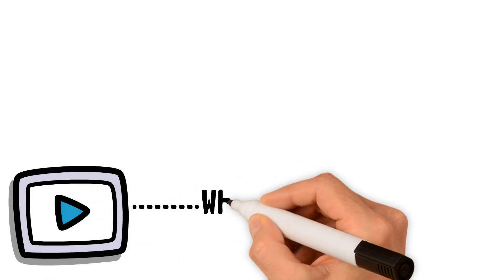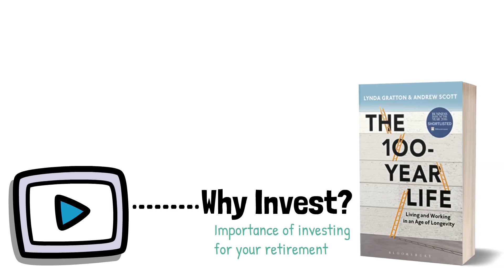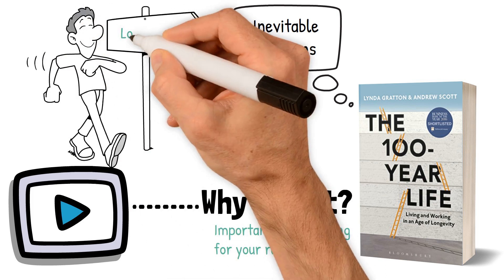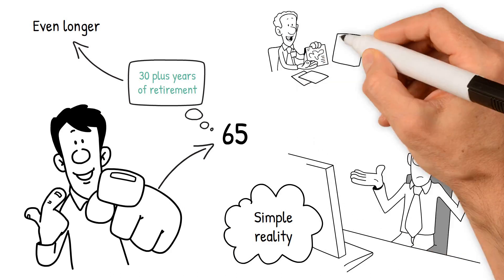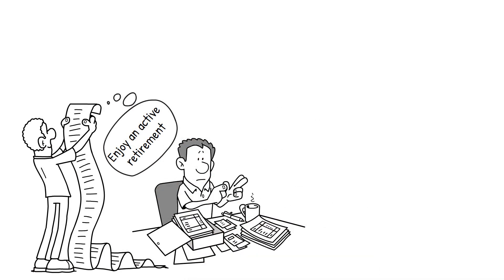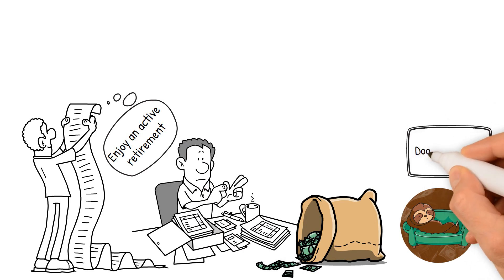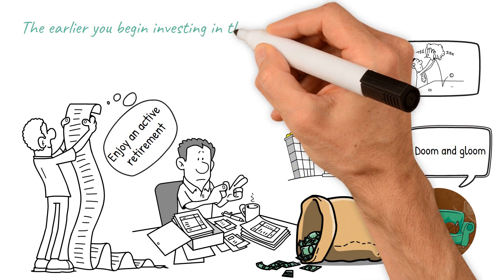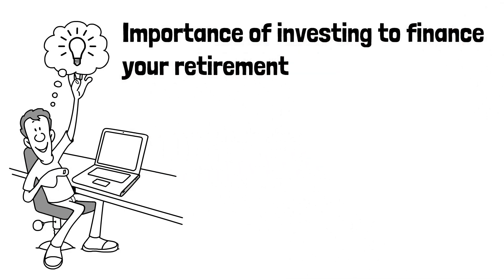Why Invest? - Investing for Retirement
Keen to learn more about how to ‘invest like a sloth?’

VIDEO DESCRIPTION:

Welcome to another video in my ‘Why Invest’ series of videos.

In this video we will explore the importance of investing for your retirement.

What are the main reasons why you invest? The Sloth Investor would love to read your reasons why in the comment box below.